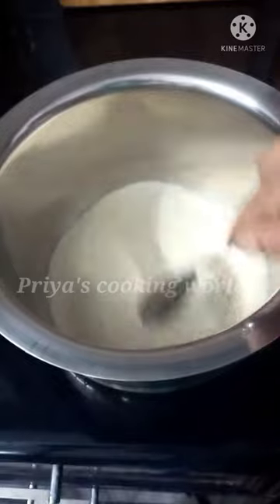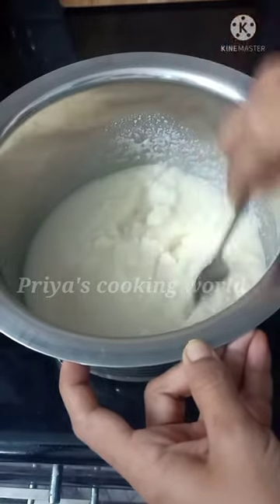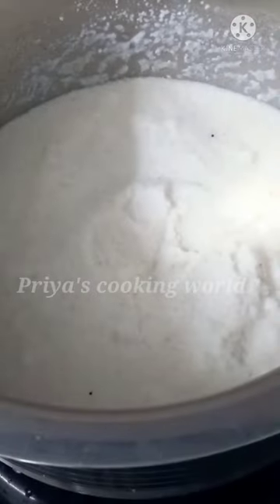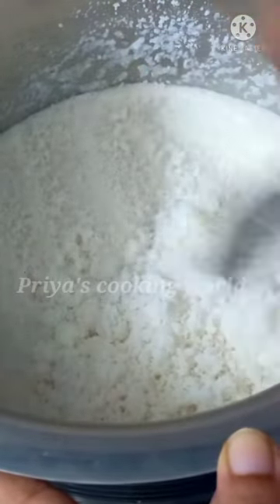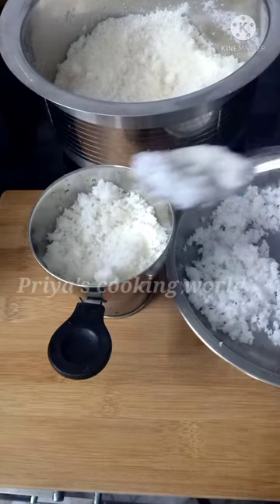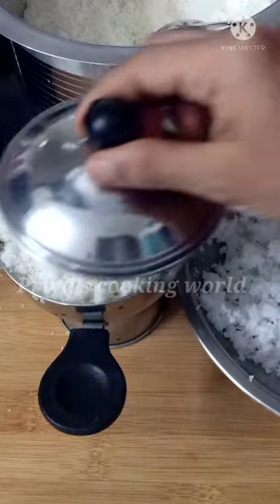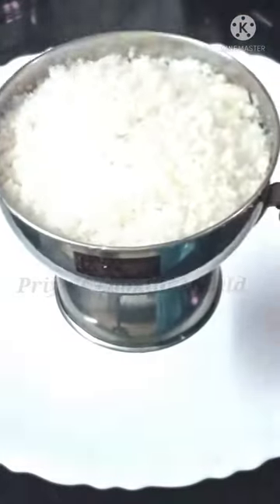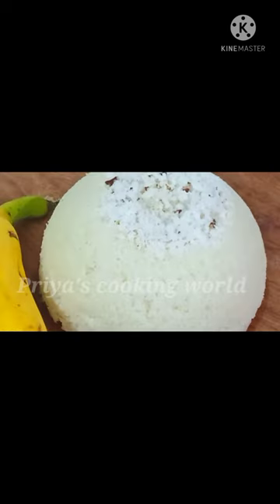കൈ നനയാതെ പുട്ടുണ്ടാക്കാം ....With tips | Tips for tasty Puttu